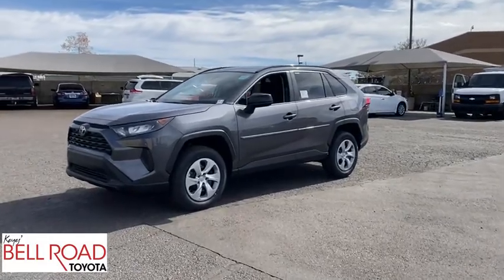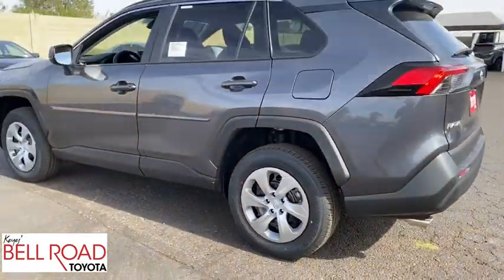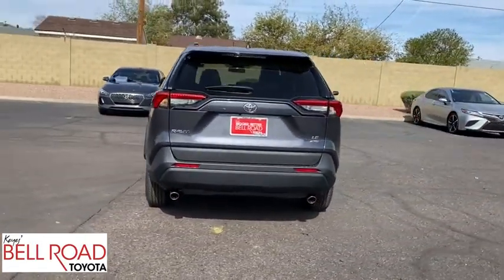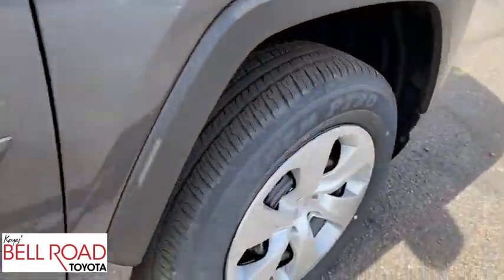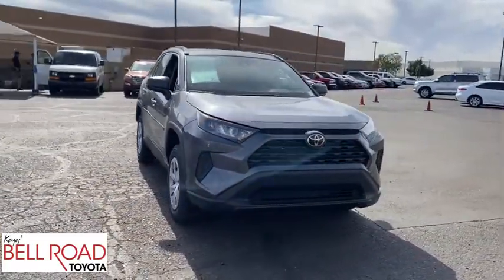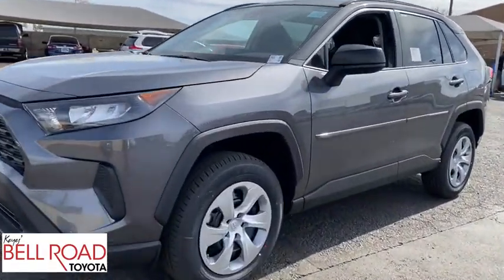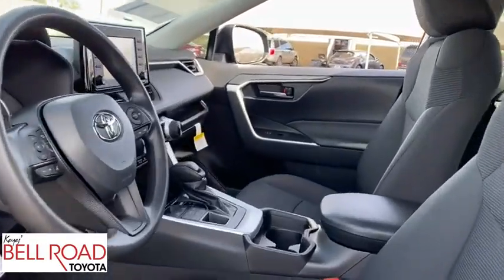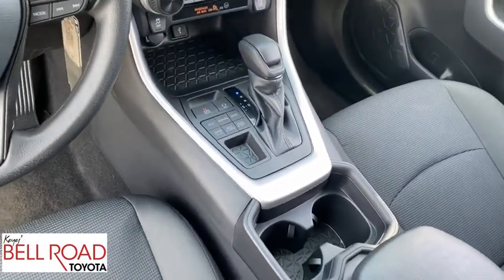2021 Toyota RAV4 Phoenix, Glendale, Peoria, Sun City, Surprise, AZ MC175009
MAGNETIC GRAY METALLIC New 2021 Toyota RAV4 available in Phoenix, Arizona at Bell Road Toyota. Servicing the Glendale, Peoria, Sun City, and Surprise, AZ area.

2021 Toyota RAV4 LE Gray 2021 Toyota RAV4 LE AWD, Fb20/Gray Cloth. AWD 8-Speed Automatic 2.5L 4-Cylinder DOHC Dual VVT-i$2,645 off MSRP! Dealer Discount of $1,395 off MSRP 27/34 City/Highway MPGPrice does not include tax, title, license, or $529 dealer doc fee. There may be additional incentives that you qualify for. Please see Dealer for details. Price includes: $1250 - TMS Customer Cash. Exp. 03/01/2021